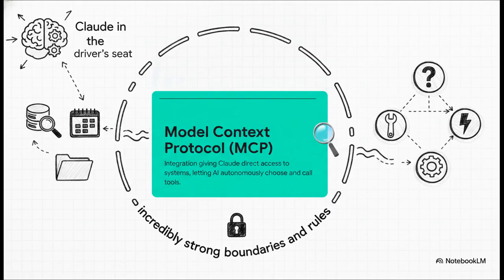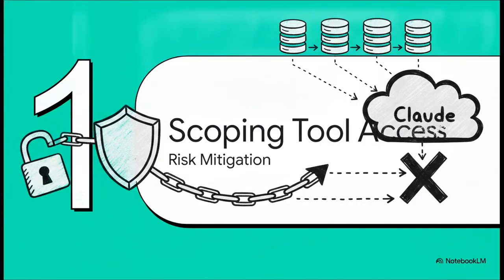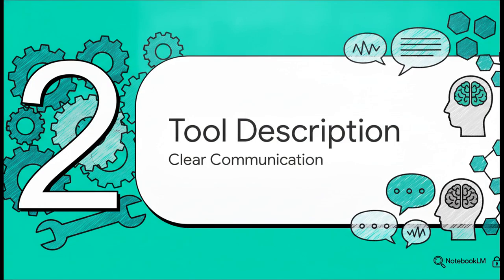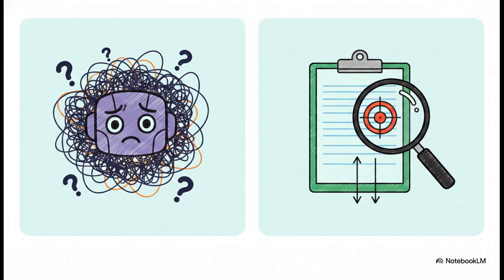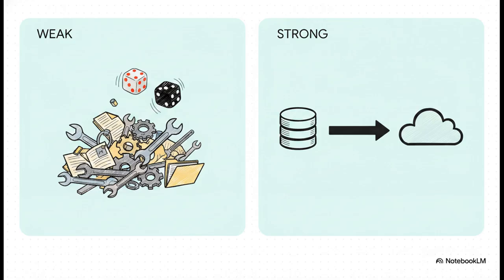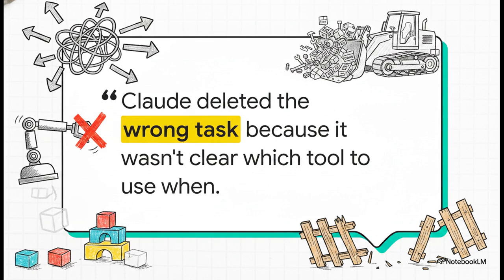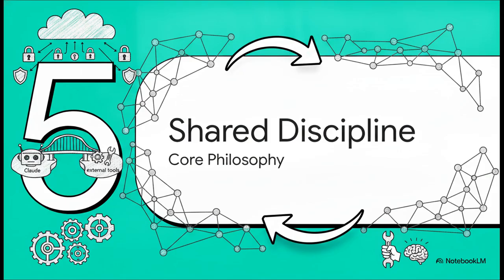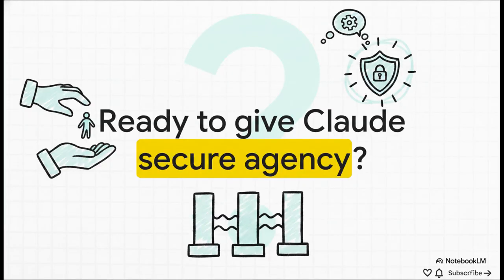Connecting Claude to External Tools with MCP: Scoping Access | Claude #19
Scoping tool access, establishing tool description discipline, managing multi-tool orchestration. Safely connecting Claude to external systems with MCP.

Episode 19 of the "Everything is Possible with Claude" series.